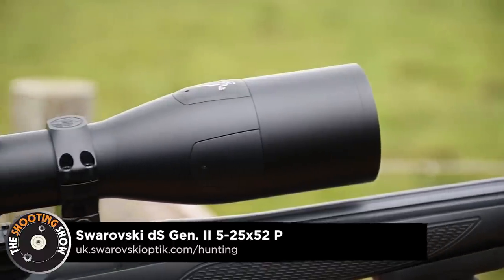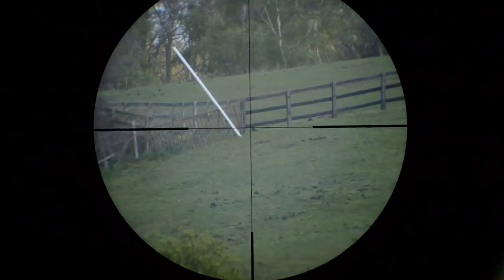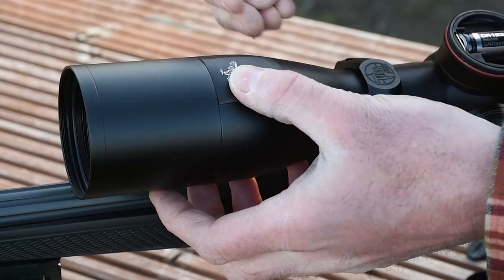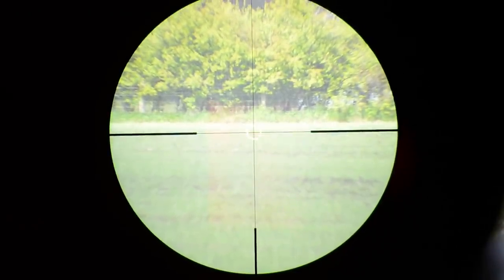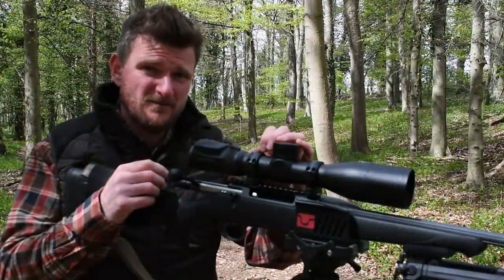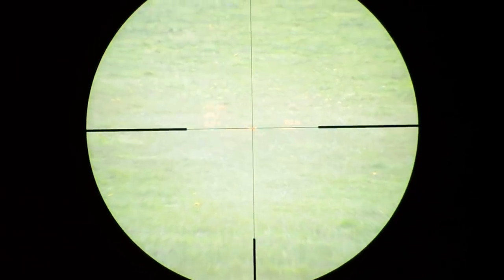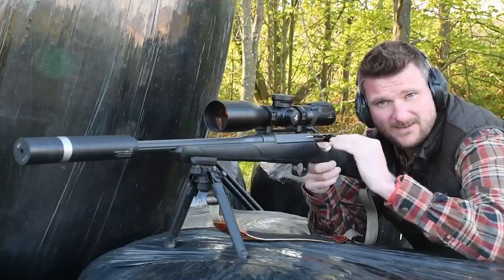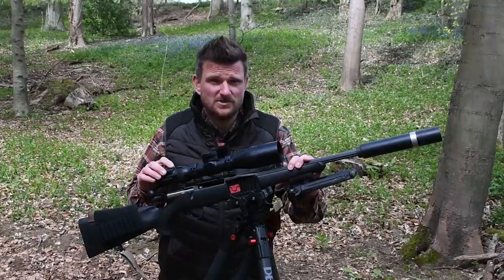The Shooting Show - Testing the Swarovski dS2 riflescope with Chris Parkin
This week, Chris Parkin gets his hands on the latest dS2 riflescope from Swarovski. Chris heads out to the range to put the 5-25x52P version to the test

FULL EQUIPMENT LIST:

Optics:
– Swarovski dS Gen. II 5-25x52 P

Gun:
– Sauer 100 Keeper in .223 (Blaser)

Clothing:
– Deerhunter Hektor Shirt

Accessories:
– 40mm Tier One Scope Mounts (Highland Outdoors)
– Carbon Fibre Death Grip Tripod (Sportsman Gun Centre)
– Magpul Bipod (Edgar Bros)
– Britannia Picatinny Rail (Country Sports Wholesale)
– Moderator (DPT)
– Steel ‘deer’ and ‘round gong’ targets (WMS Firearms Training)
– ‘Square gong’ targets (Sportsman Gun Centre)
– Garmin Instinct - Garmin
– Peltor SportTac ear defenders (Peltor)

Ammunition:
– Hornady 55gr V-Max Varmint Express (Edgar Bros)

FREE MAGAZINE OFFER:
Before you take us up on our subscription offer, maybe you’d be interested in seeing what our Field Sports magazine are all about by signing up for a free magazine